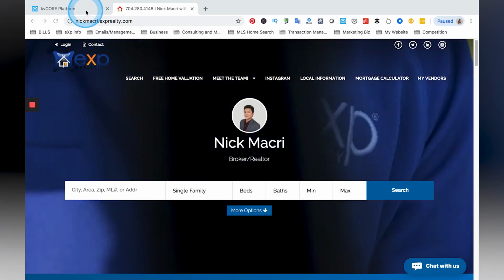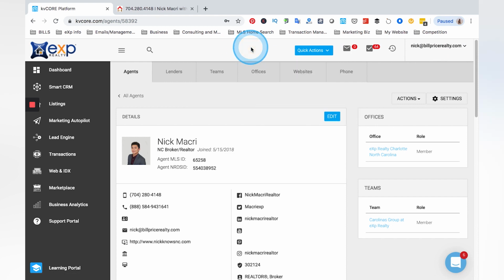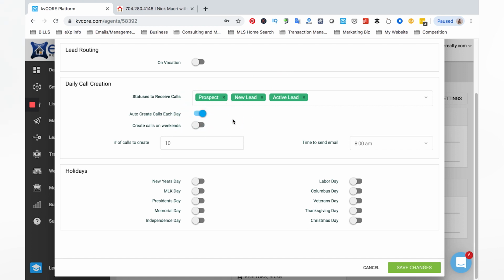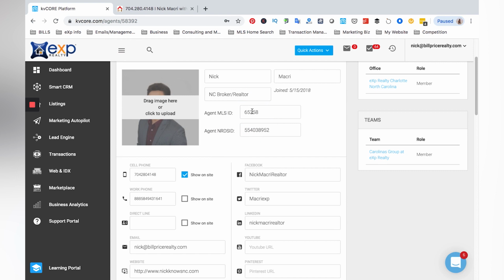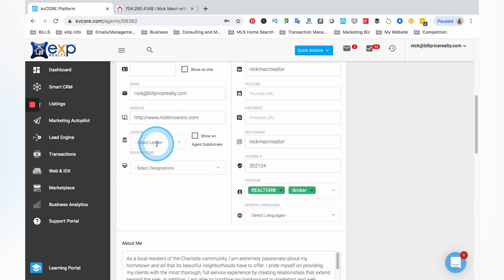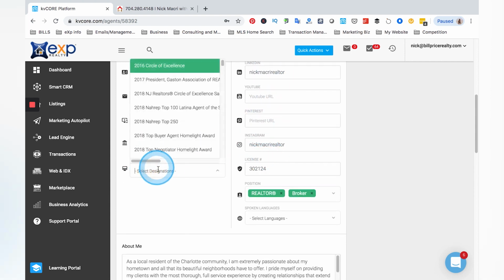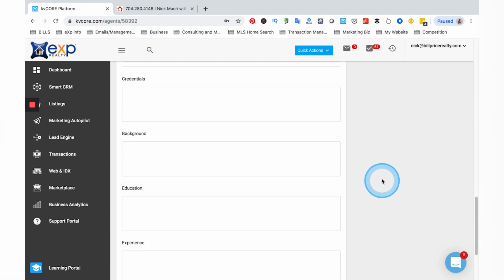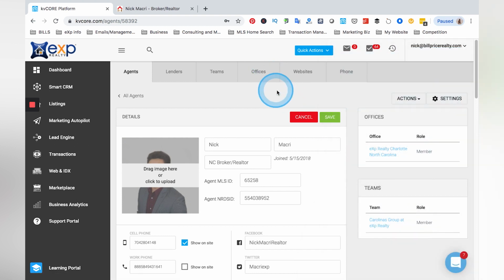Getting Started on kvCORE: Setting up Profile and Email with Nick Macri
Have you been looking for a simple, easy way to set up your kvCORE profile and connect your email? I hope this video was helpful for you!

▶ Like my Facebook page! @RealNickMacri

Follow my business projects!
▶ Top Real Estate Team in Charlotte, North Carolina!

▶ Follow the Latest Trends in the Queen City!

▶ Your Source for Graphic and Logo Design!

Hire my Team and I!
▶ Let me Help You with Your Real Estate Needs!

▶ Download my Digital Business Card!
OR Text "Nick to 80-800

▶ Do You Want to Partner With me at eXp Realty? Join Here!

▶ Follow my Better Half!